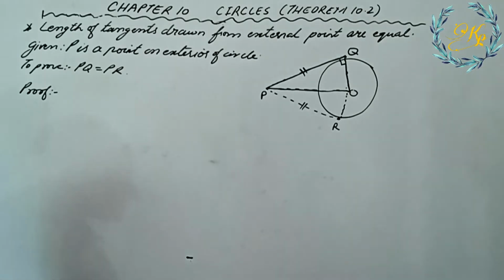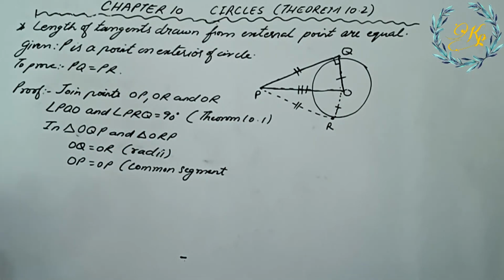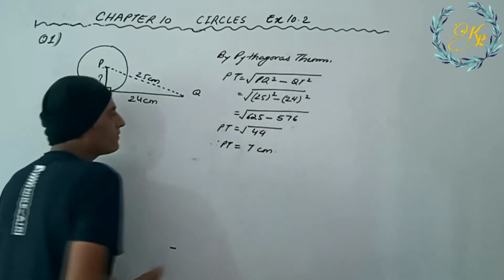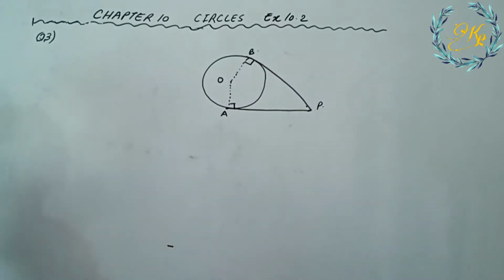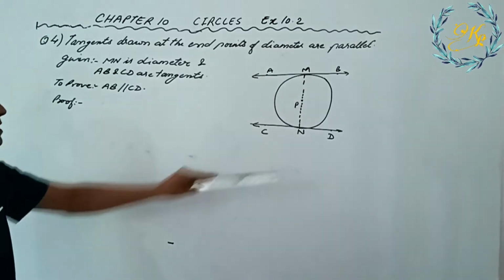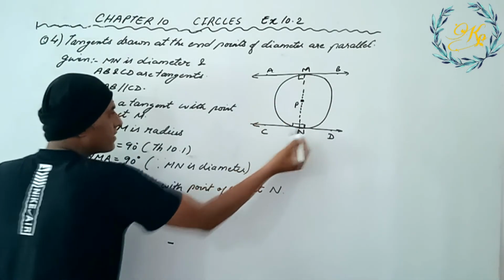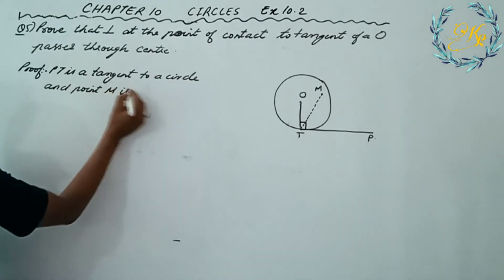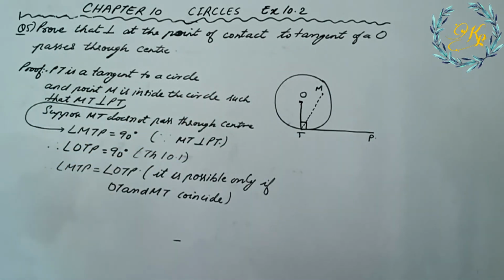Std 10II Theorom 10.2 and Ex. 10.2 (Zydus Academy) Q1 to 5 CIRCLES